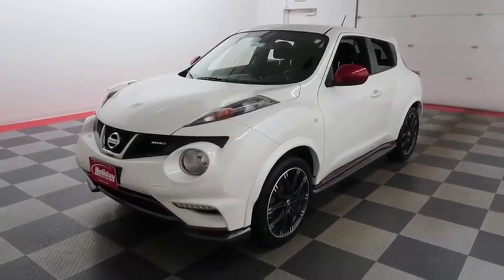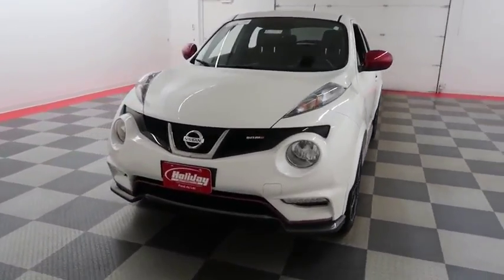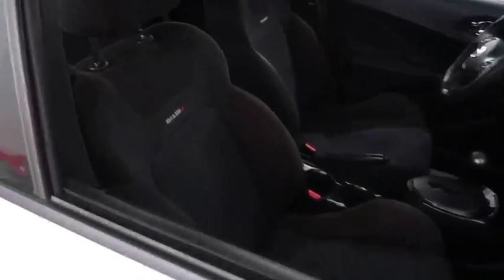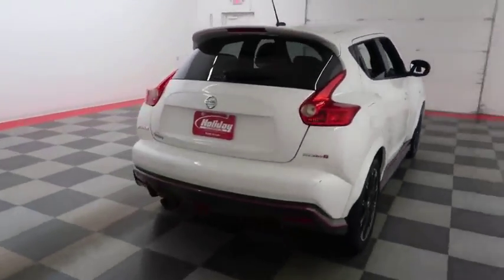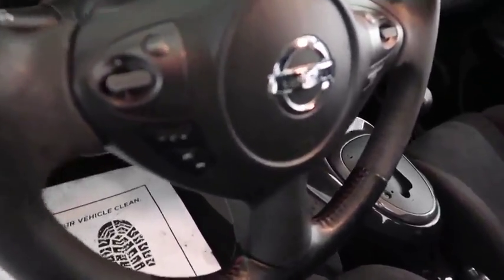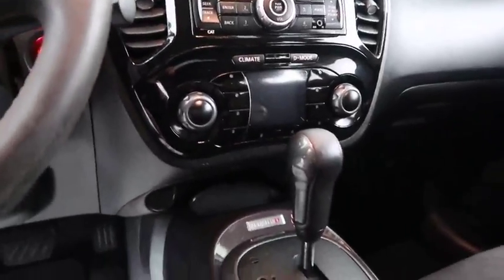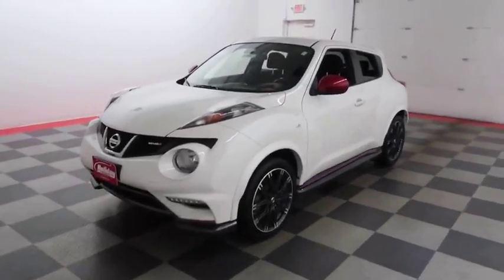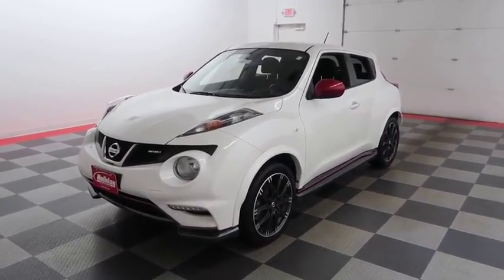2013 Nissan JUKE A6773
2013 NISSAN JUKE Fond du Lac, WI
Stock# A6773

Holiday Automotive
321 N Rolling Meadows Dr. Highway 41 and Highway 23

1.6L I4, JUKE S, SUV, 1-Spd Continuously Variable Ratio, AWD, Clean Title History, Cloth Front Bucket Seats, Split folding rear bench seat, Alloy wheels.